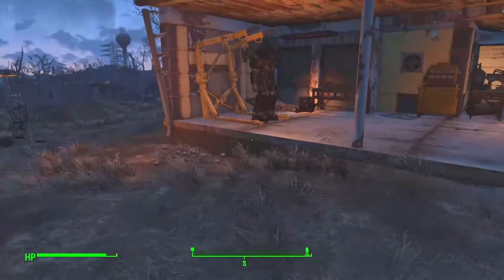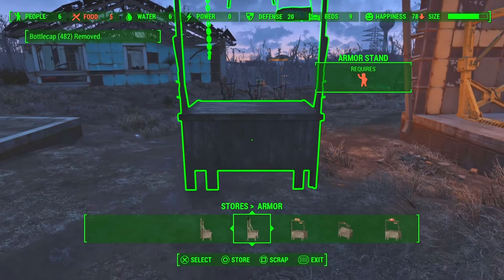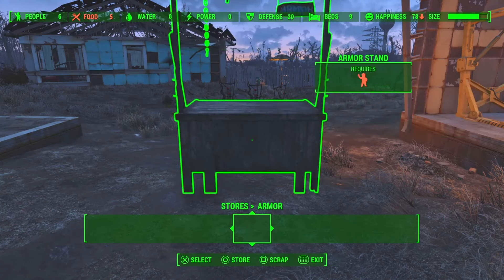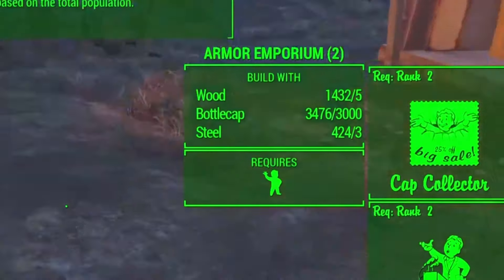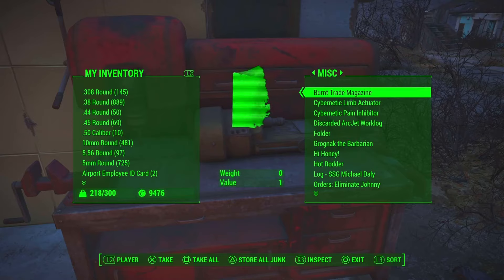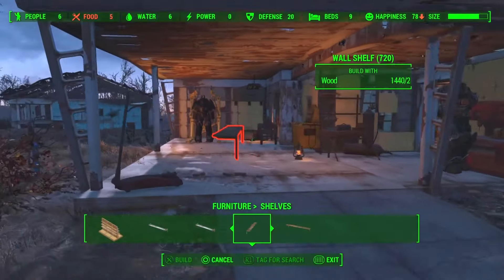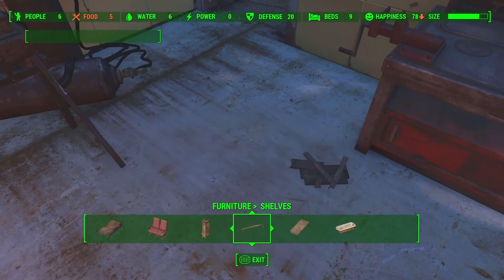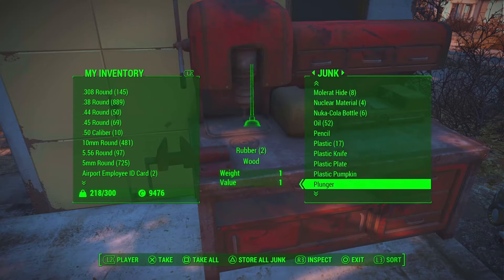Fallout 4 | How To Get UNLIMITED Caps EARLY... (Free Money)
best caps farm?